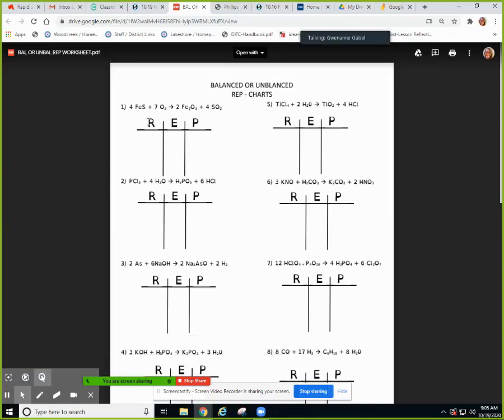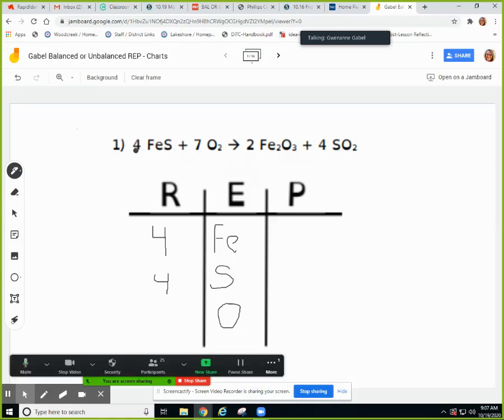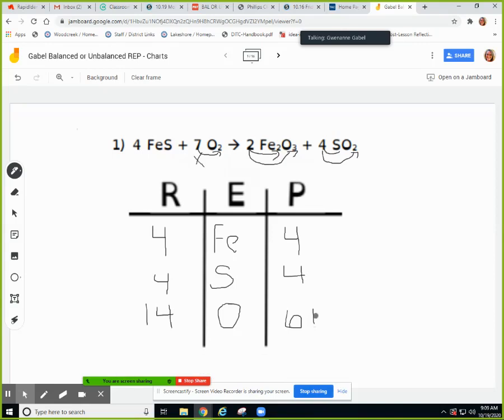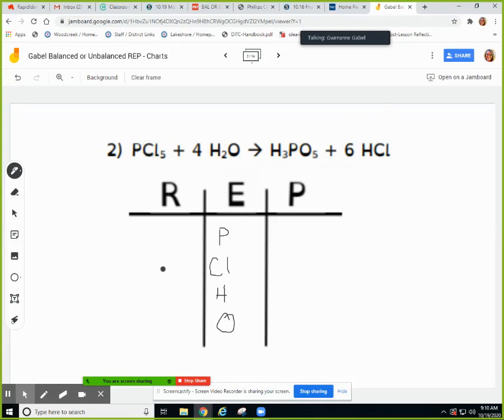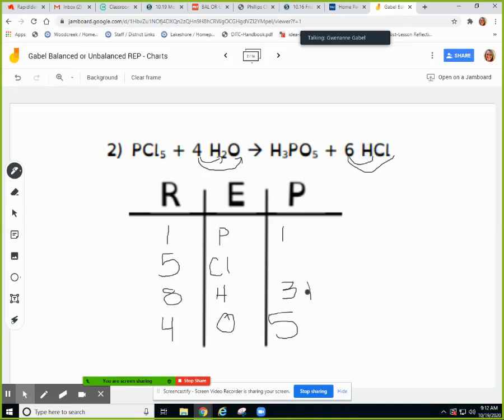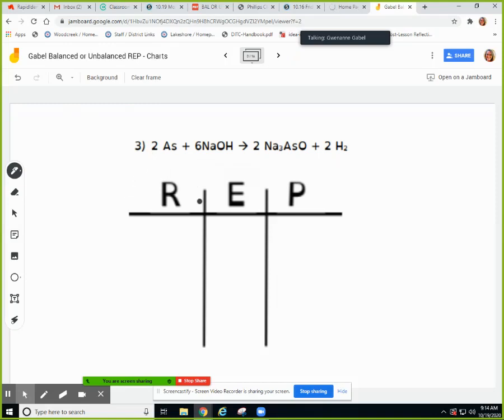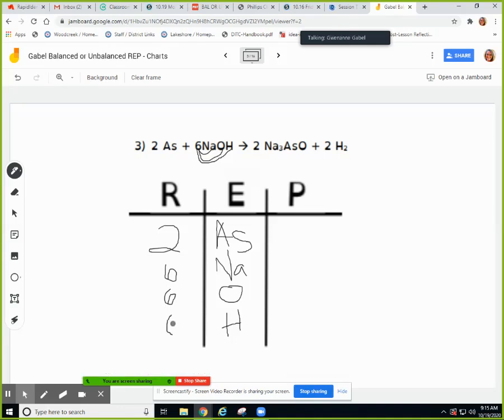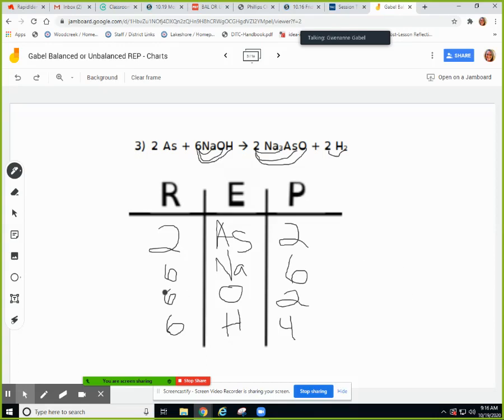Balanced or Unbalanced (REP Charts Part 1)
I use a strategy called REP Charts to calculate the number of atoms for each element on both sides of a chemical equation. The goal is to determine if the equation is balanced and the Law of Conservation of Mass is demonstrated.